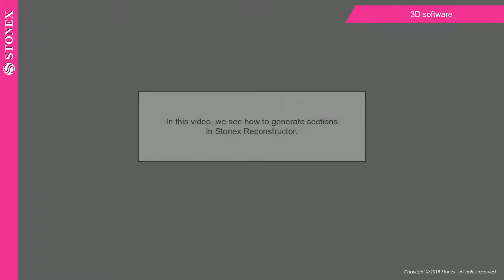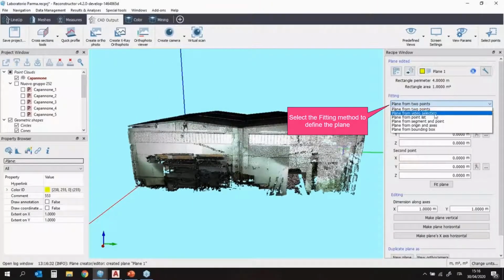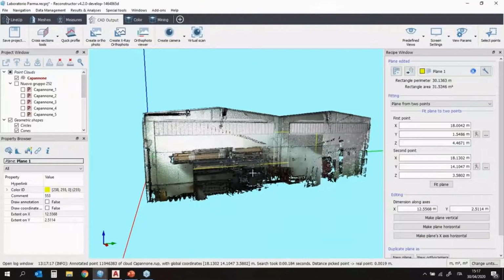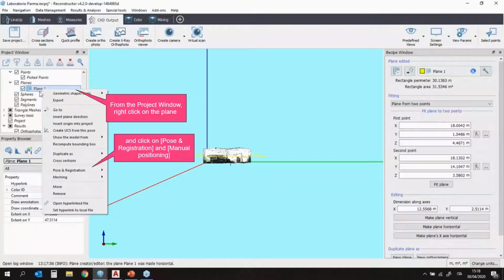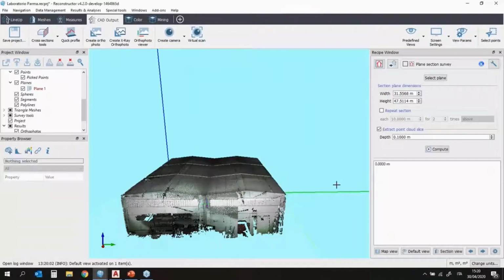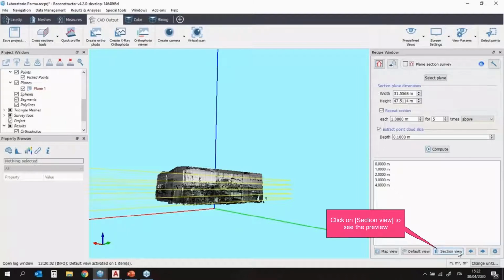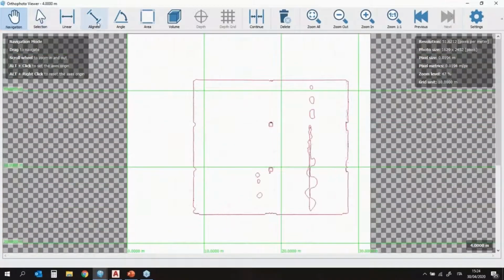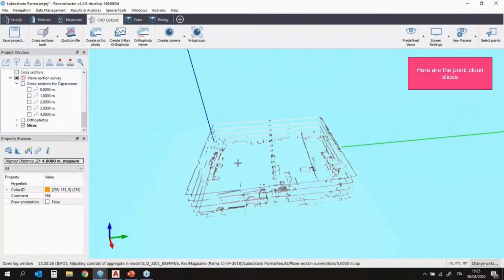Stonex Reconstructor 4.x - Sections